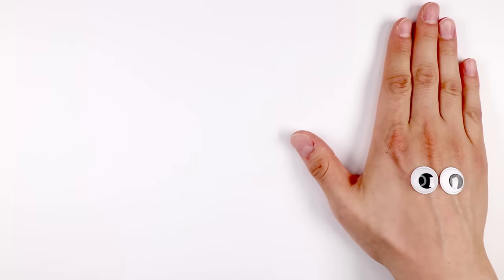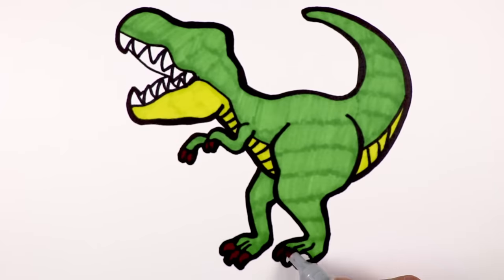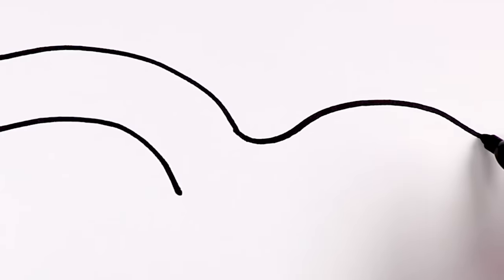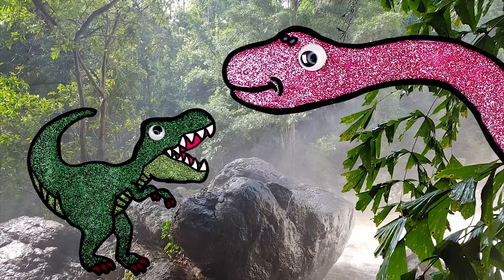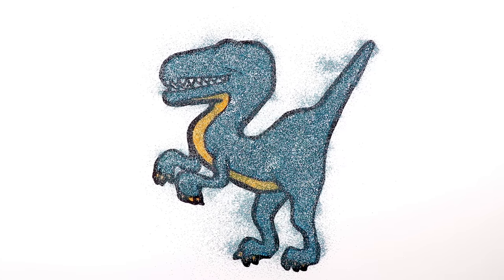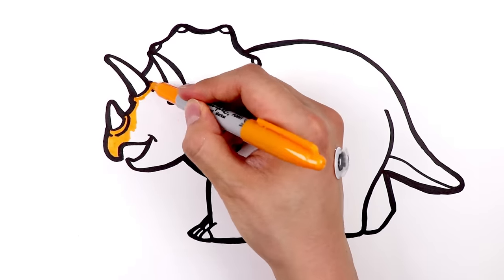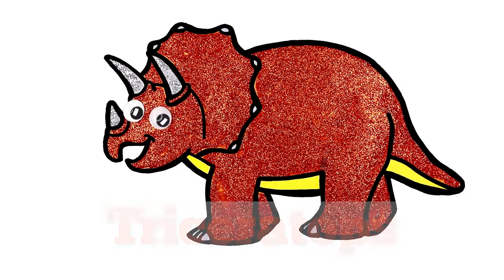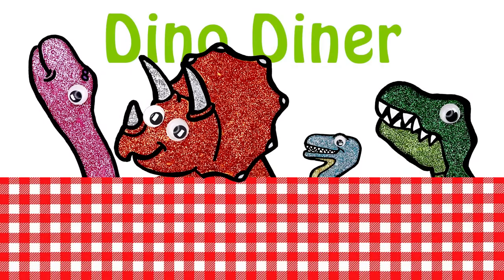Let's Go to Dinner! | Carnivore & Herbivore Dinosaurs Eat Together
Hello everyone! Welcome to Hello Everything!
Today Let's draw Dinosaurs!!